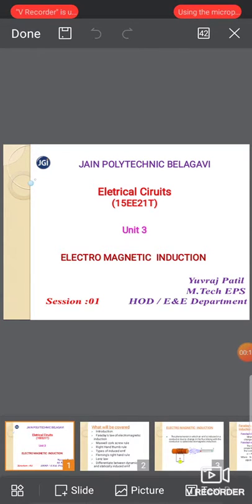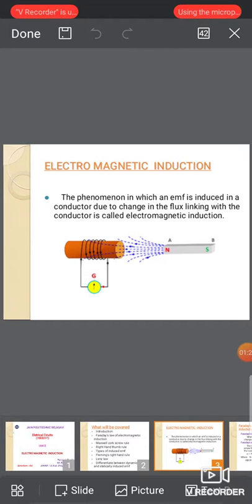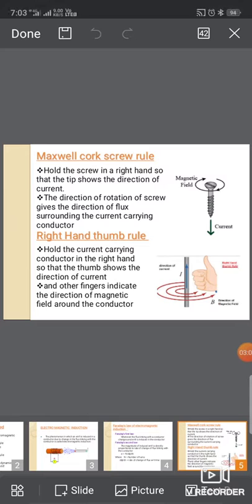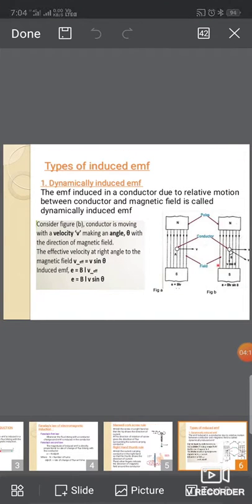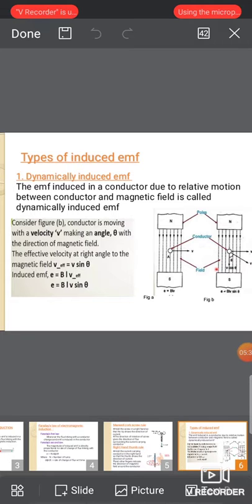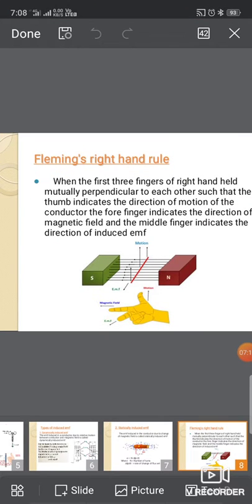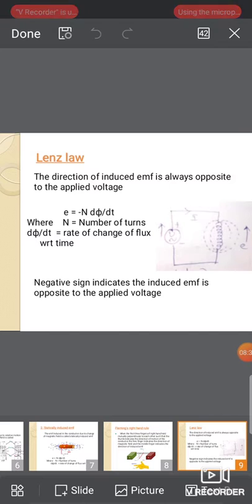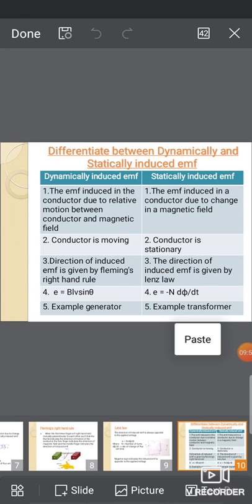15EE21T UNIT 3 Electromagnetic Induction session 01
2 nd Semister Diploma Electrical & Electronics Engineering